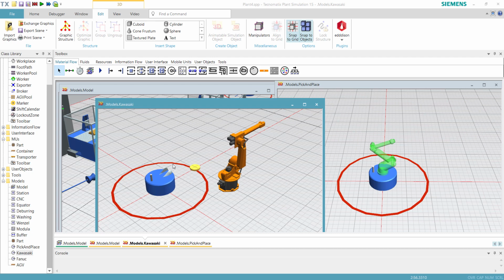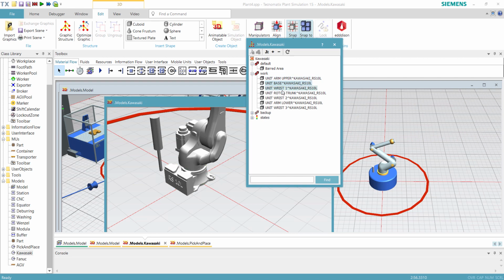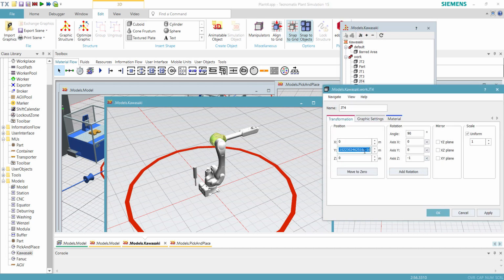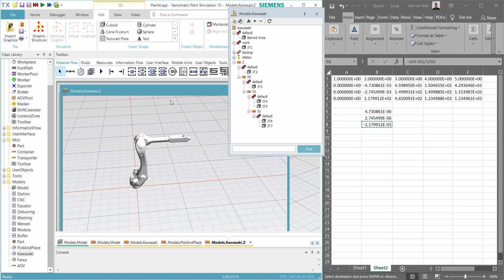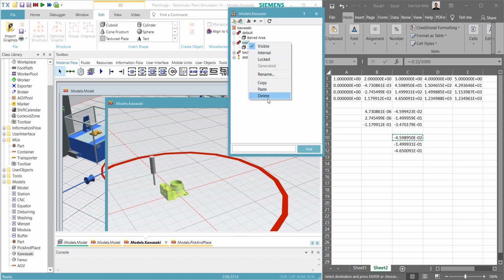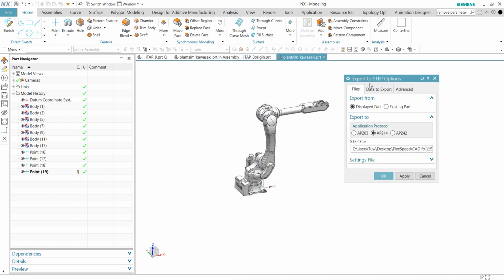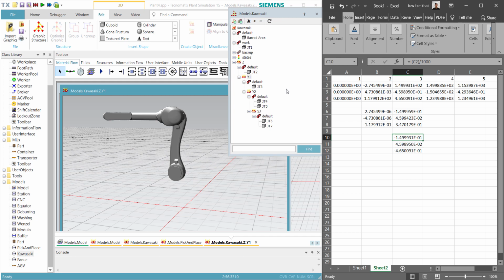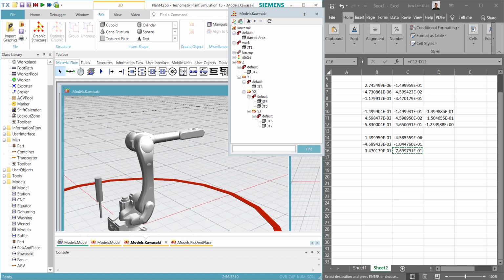Plant Simulation 3D - Setting up a 4-Axis Custom Articulated Robot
How to Setup a custom articulated robot in Siemens Tecnomatix Plant Simulation. A lot of trial and error. sorry for 1 hour video...